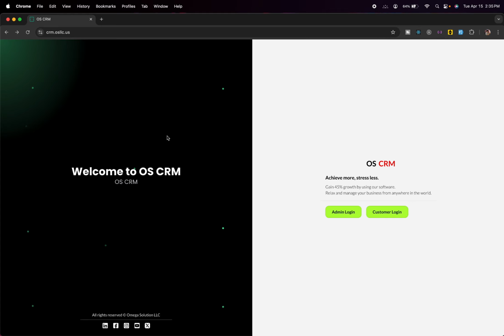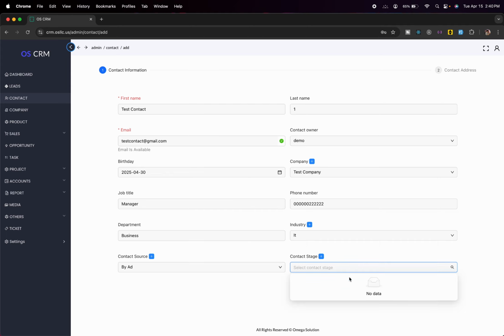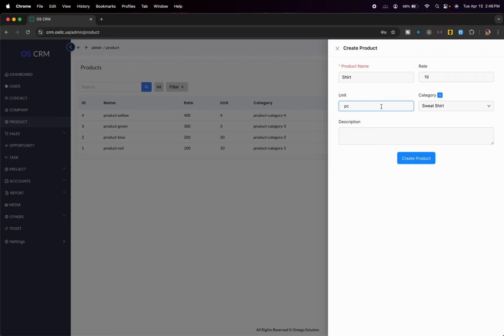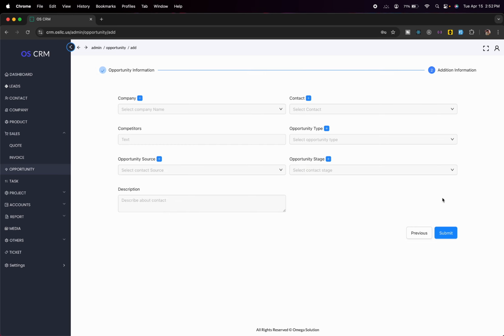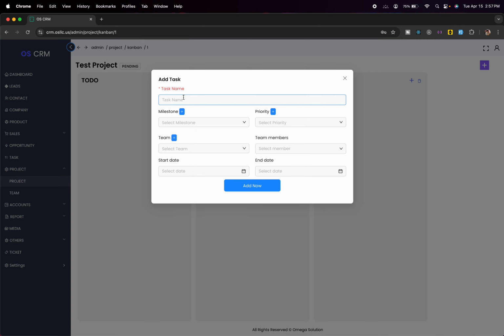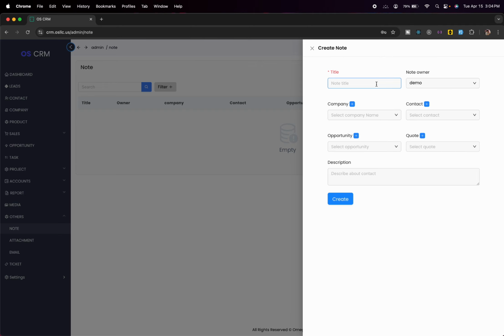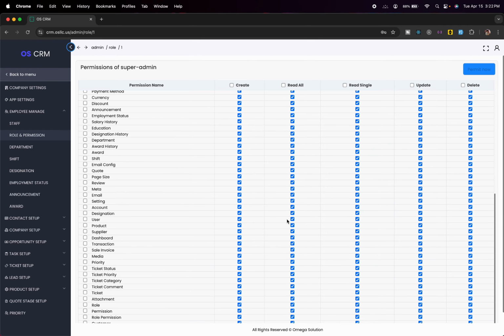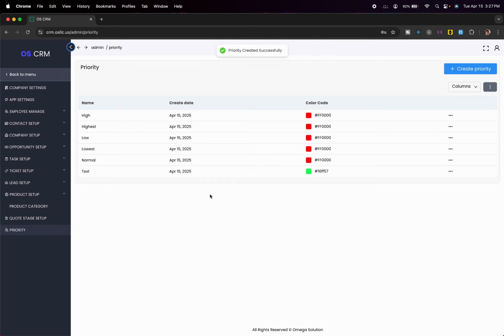CRM PRO Software Basic walk-through Video | Omega Solution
In this video, a detailed walkthrough of CRM PRO is showcased, highlighting its key features and how it can streamline customer relationship management for any business. From lead tracking to post-sale support, every functionality is explained with practical examples and a user-friendly approach.

What’s Covered:
• Dashboard overview
• Lead and opportunity management
• Customer communication tracking
• Task and follow-up automation
• Sales pipeline management
• Customer profiles & activity logs
• Reporting & performance insights
• User roles and permission control

CRM OS is designed to help businesses build stronger relationships, boost team efficiency, and drive smarter sales decisions.